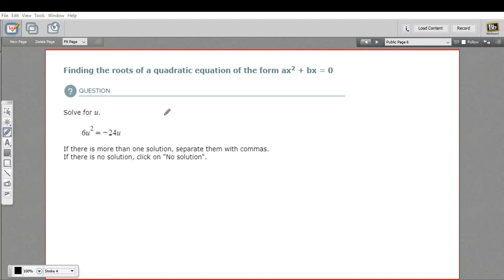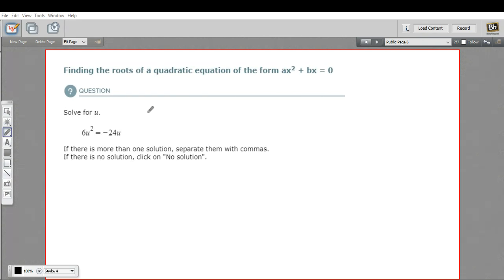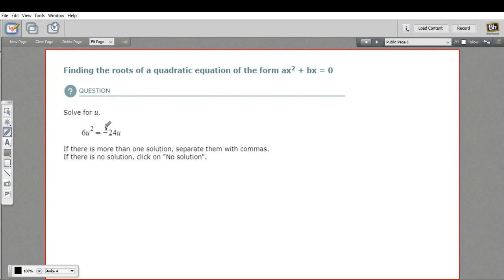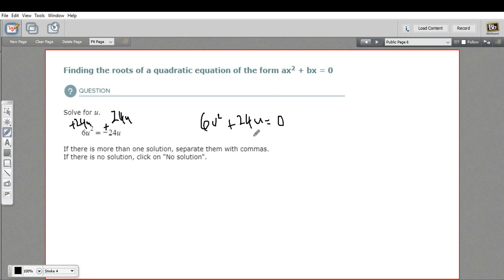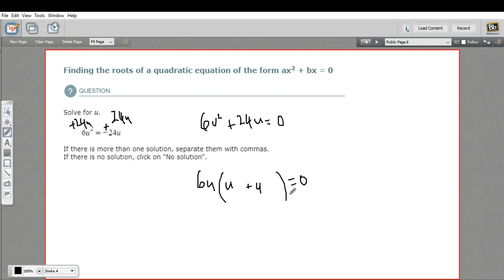Finding the roots of a quadratic equation in the form of ax-squared plus bx equals 0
How to find the roots of a quadratic equation in the form of ax-squared plus bx equals 0